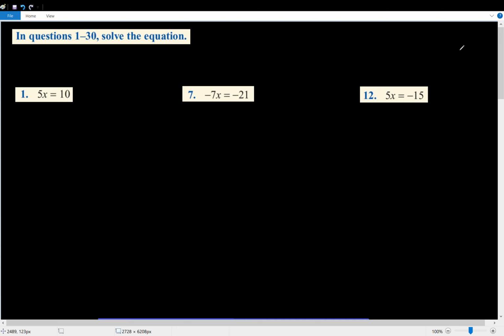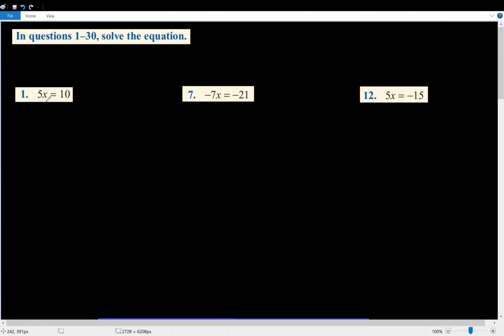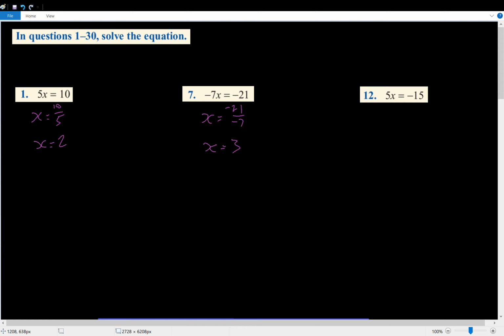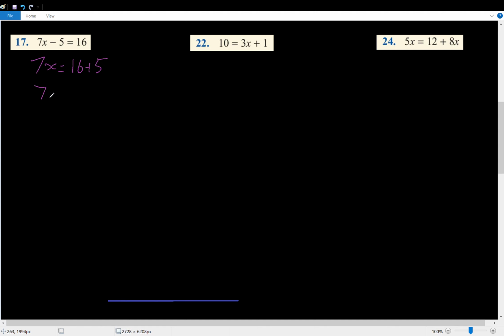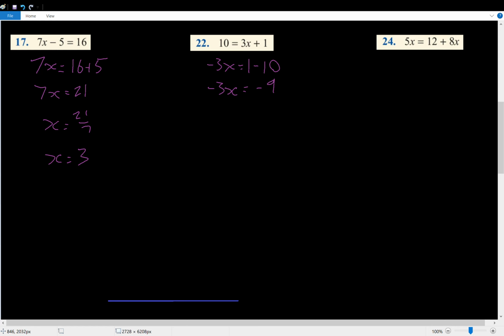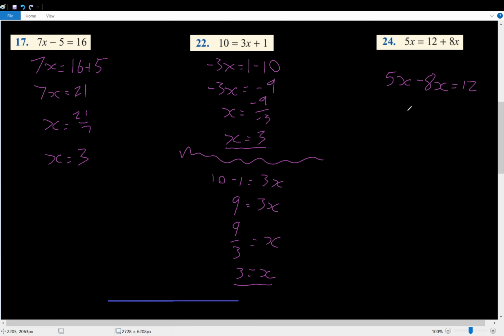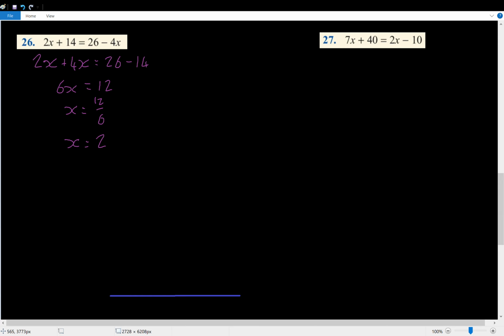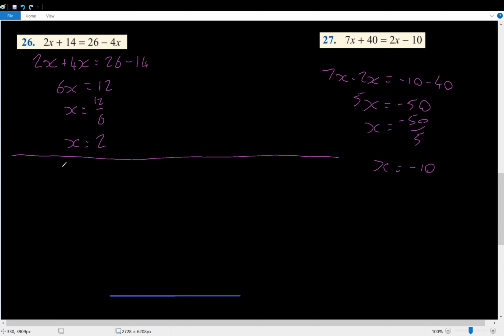Project Maths 1; Ex 7.3; Ques 1, 7, 12, 17, 22, 24, 26, and 27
Worked Solutions to Questions 1, 7, 12, 17, 22, 24, 26, and 27 from exercise 7.3 in Project Maths 1.